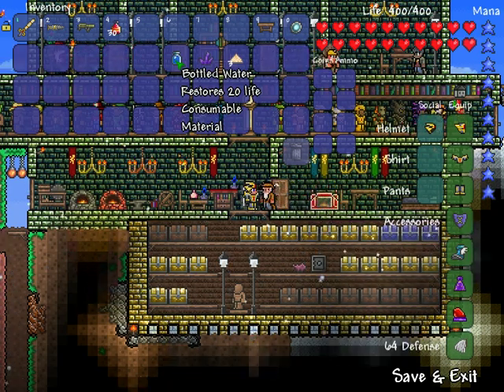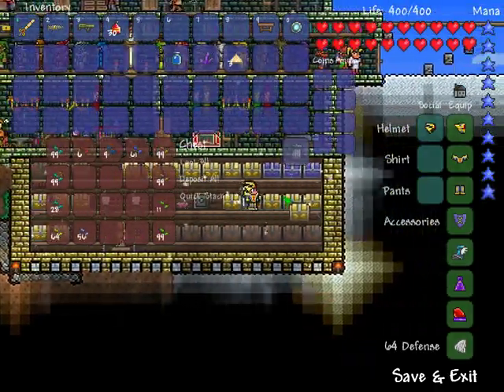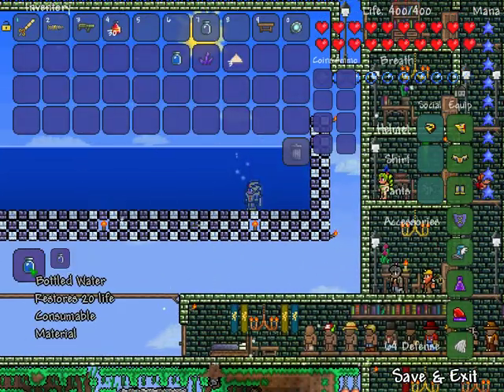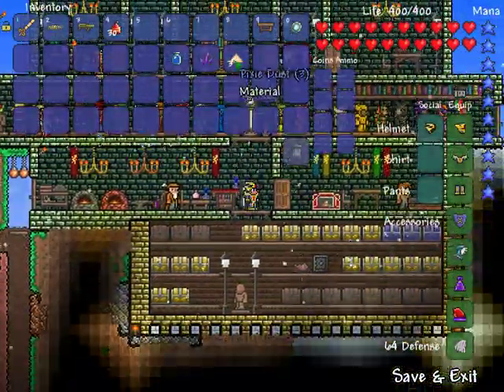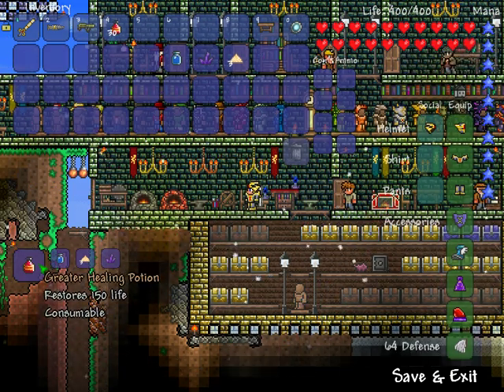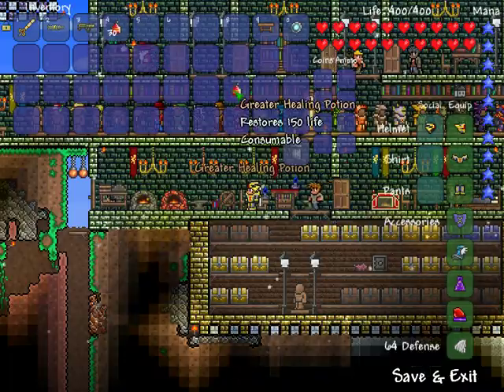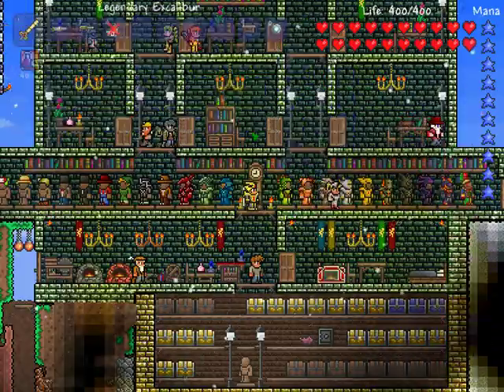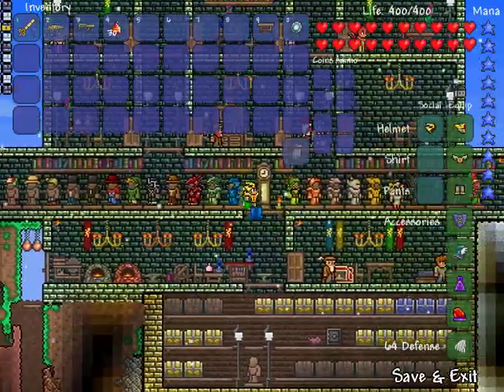Terraria - Greater Healing Potion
This is my video on how craft the Greater Healing Potion. The best healing potion in Terraria.